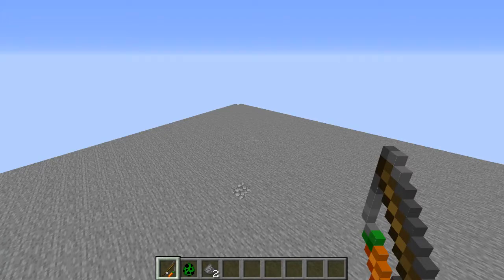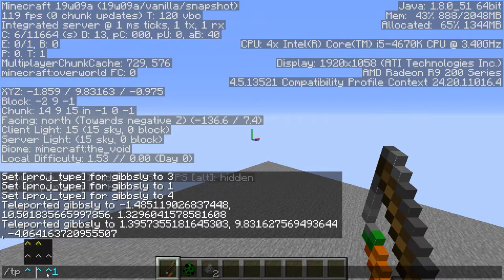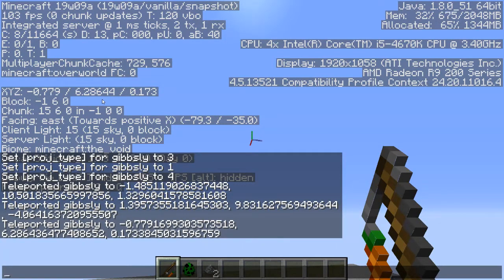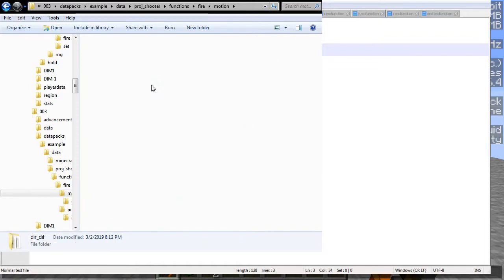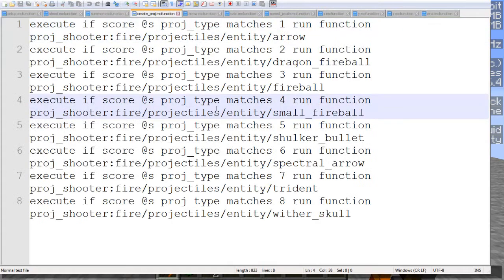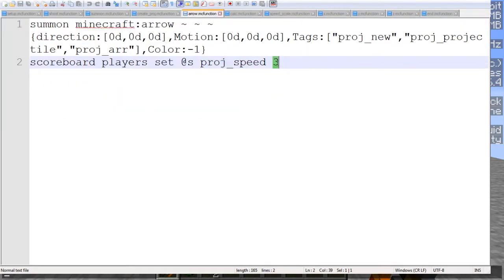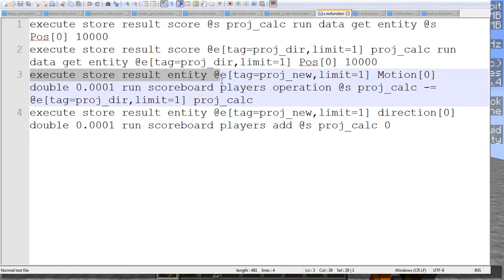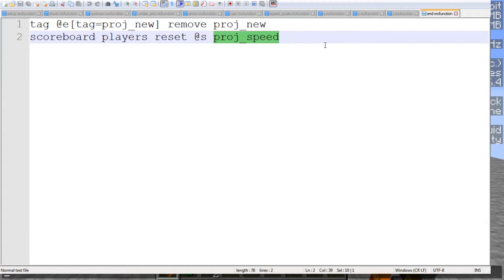Minecraft Datapack Tech - Projectile motion calculation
This is a vastly simplified version of my projectile firing utility based on a concept from MinecraftPhi that has been modified to work based on relative position instead of at a fixed point. My previous system was overly complicated and just overall not the best approach to this idea.